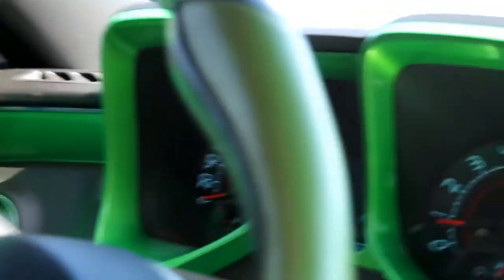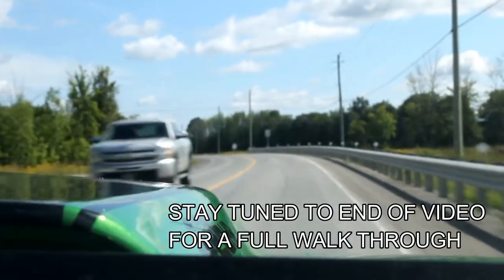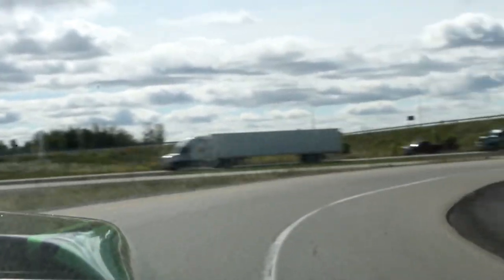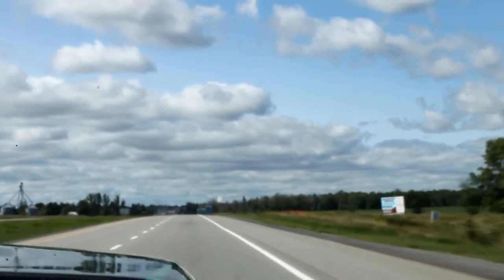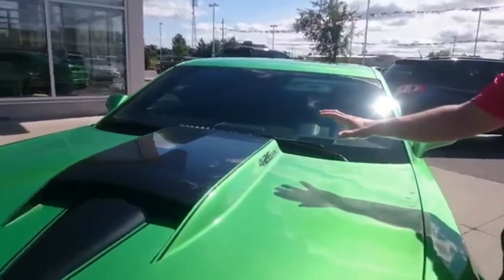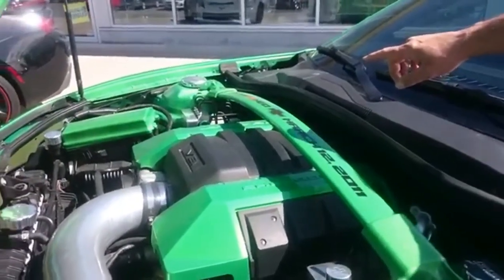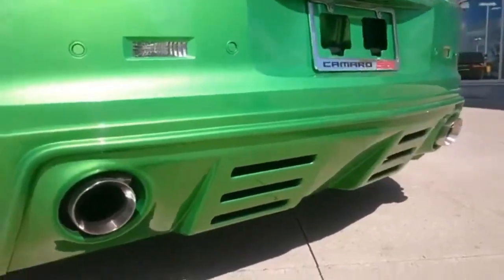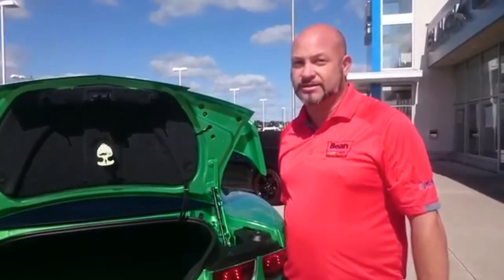2011 Camaro Test Drive - The Fun We Had in this Car!!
Dave Connell​ and Catherine Kuhn​ go on a FABULOUS & FUN test drive on this 2011 Custom Upgraded Camaro thats for sale! Just $32,888* with only 34,700kms! Fully customized: Upgraded Eagle Eye fog lights, upgraded Cold Air Intake, heritage Chicago Stinger custom hood with air brushed logos & colour coded Strut Bar, custom High Wing Spoiler, fully customized and Colour Coded Interior including doors, instruments and steering wheel and Show Ready taillights!

She won't last long cause she is truly a carcollector dream! Come in soon if you are interested!!

At Bean Chevrolet Buick GMC Ltd. , we cater to your every automotive need. We are located in Carleton Place, just outside of Ottawa and serve the Ottawa Valley.  We offer all types of servicing and colission repair, and new and used car sales.  Our friendly, knowledgeable and professional staff provides the best customer service possible, proudly serving Carleton Place, Almonte, Ottawa and the Valley. We maintain an extensive inventory of Chevrolet, Buick and GMC new cars, trucks, and SUV's, including our best sellers; the Silverado and the Sierra trucks.

Our goal is to provide the best quality service for our customers and their vehicles. Our top-of-the-line service department will keep your car looking good and running great!  Our finance team has experience with all types of credit situations. We work with a variety of financial service providers to get you the best rate on your next car loan.

We welcome you to Bean Chevrolet Buick GMC Ltd. today to test drive our new and used cars, trucks and SUVs. We dedicate ourselves to offer an incomparable experience throughout our dealership and we'll help you find the vehicle that's right for you. We'll see you soon where you will have FunatBeans !